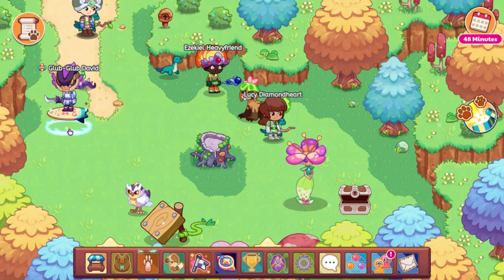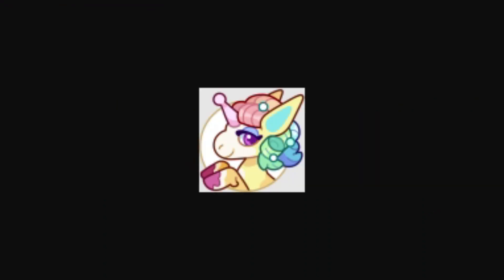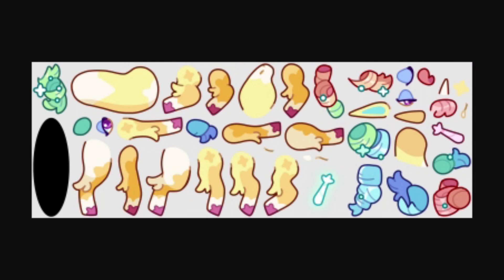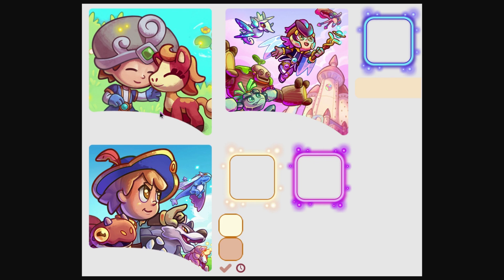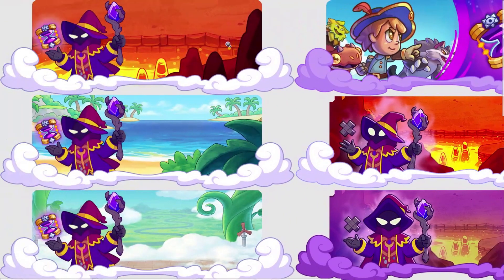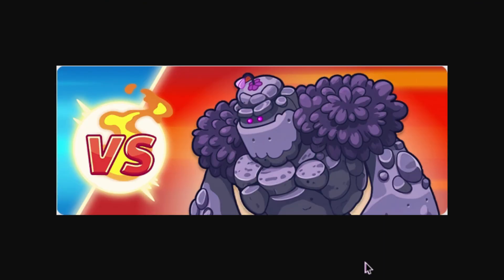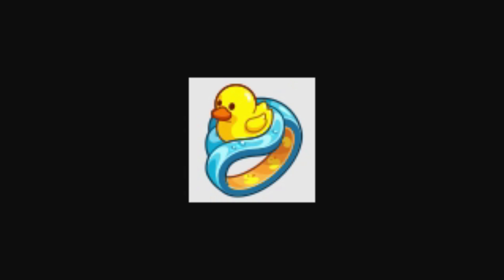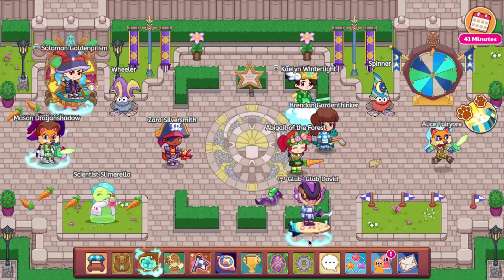Prodigy Math Game | NEW EXPERT MODE, Pets, & Armor Coming to Prodigy!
Today we are going to be looking at leaked pets, armor, and the leaked difficulties update coming to prodigy!